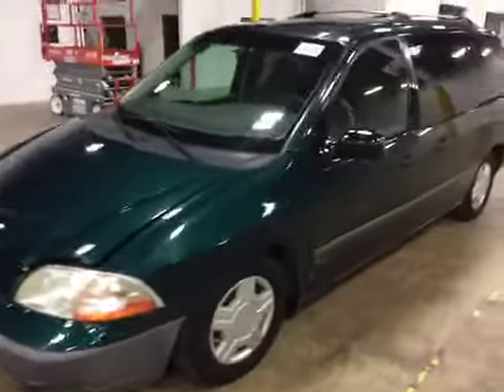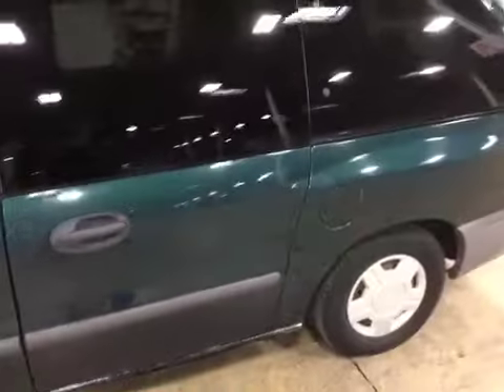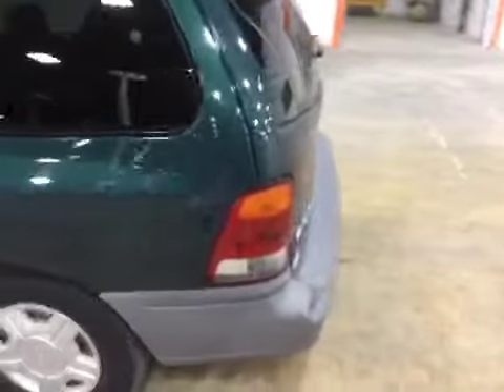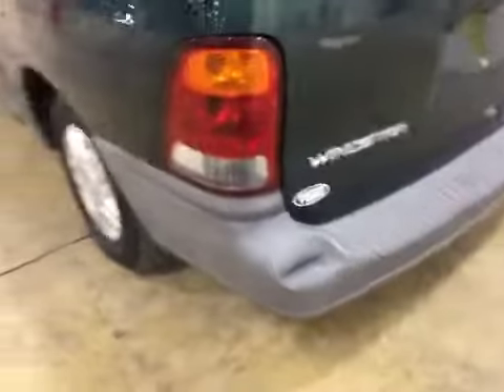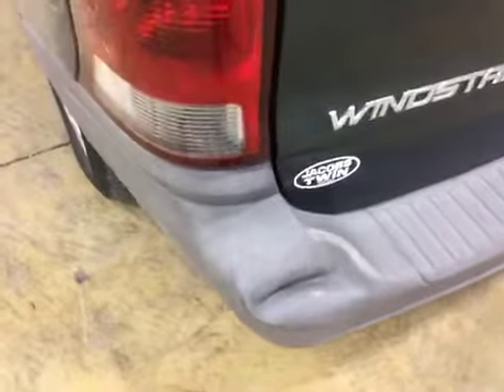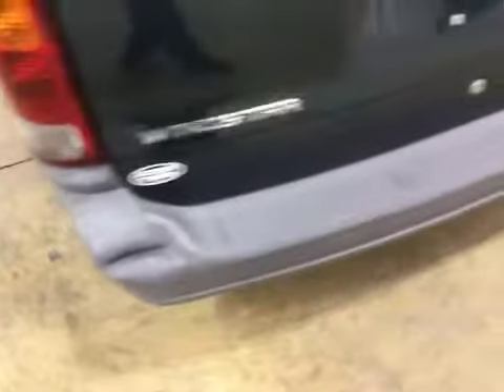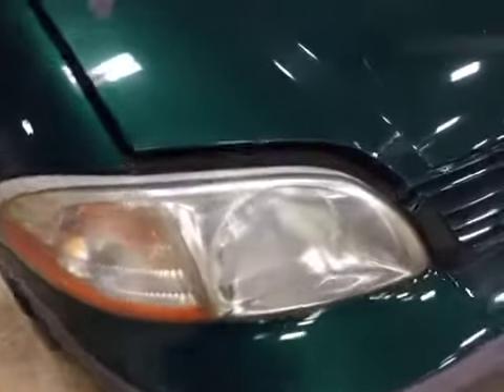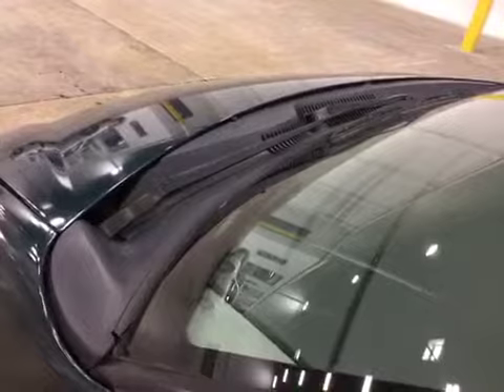Bmak Auctions 2001 Ford Windstar LX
MECHANICAL AND TEST DRIVE: Engine and transmission runs good . Had jump battery . Suspension is sagging spring in front has broken drivers side spring .  Does have light bulb icon on . Heat is luke warm .  Blend door is poping in front